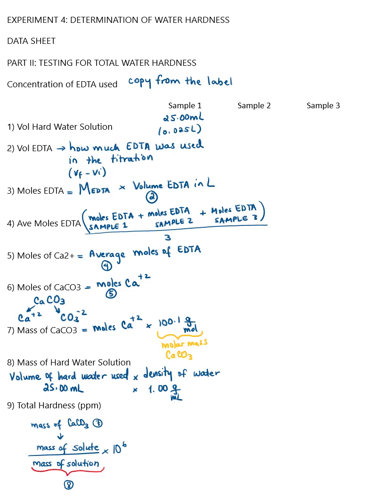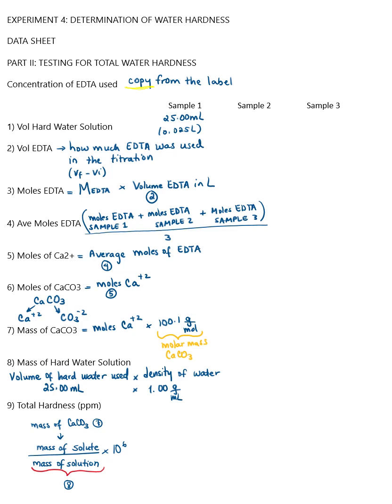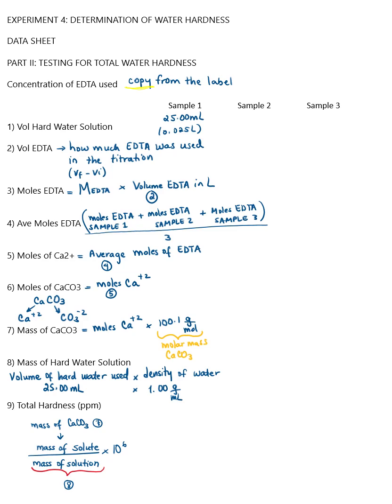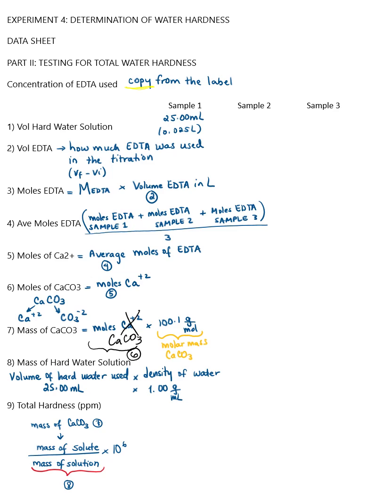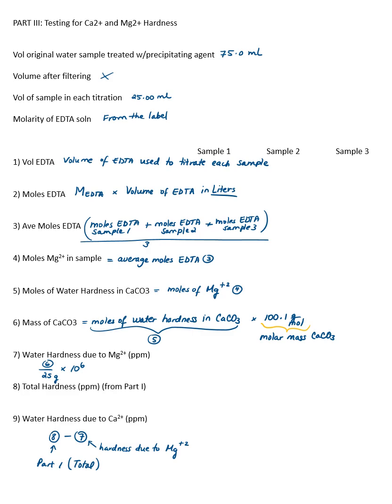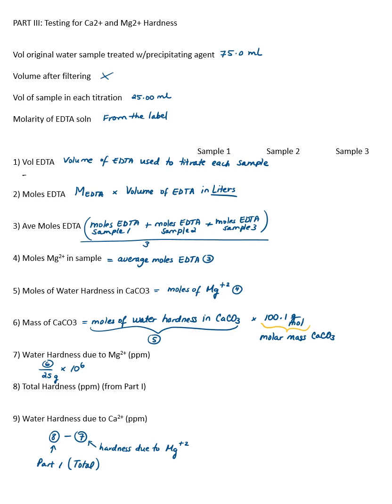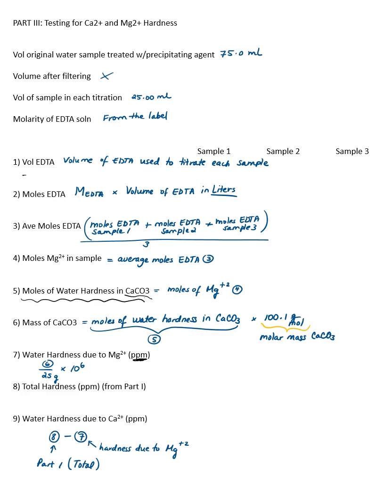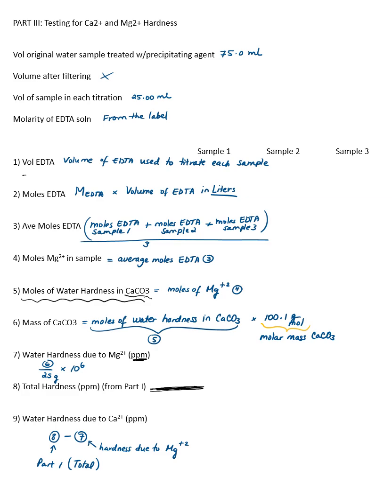Water Hardness Data Sheet